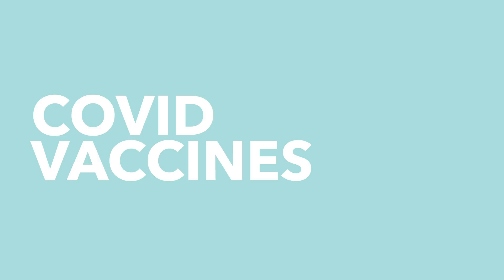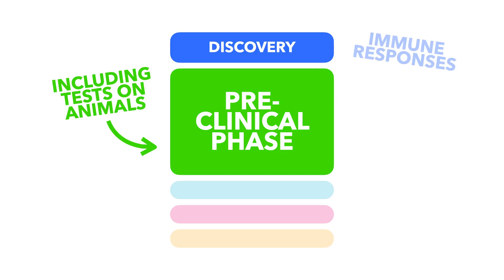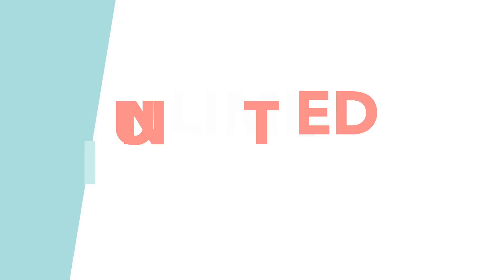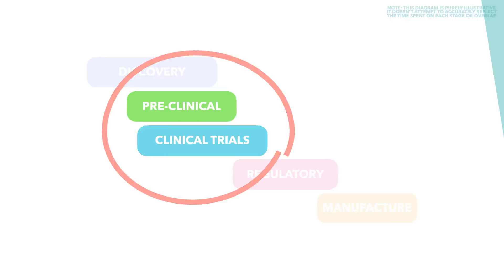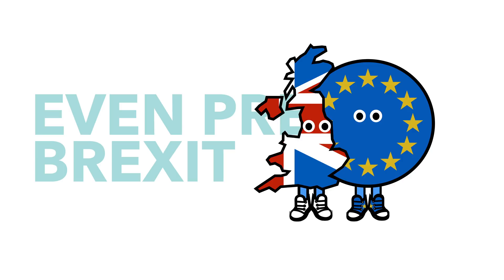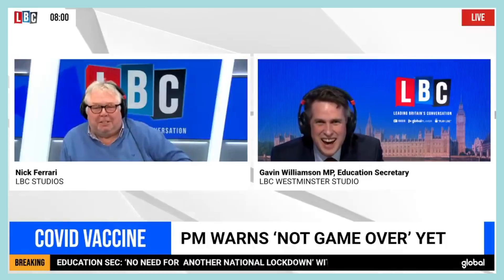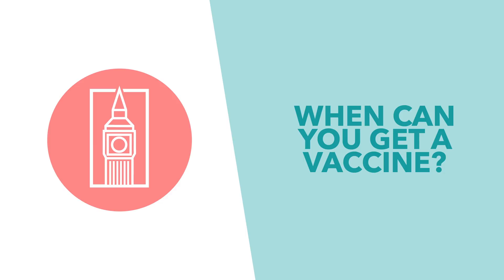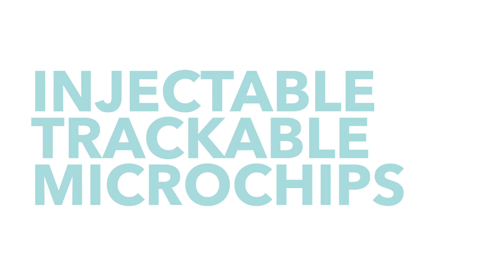Are COVID Vaccines Really Safe? How Scientists Developed a Safe Vaccine in Months - TLDR News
With the roll-out of the Pfizer COVID vaccine set to begin next week in Britain, some are really beginning to question the jab. Considering how fast it's been developed, it's understandable that people have concerns; so in this video, we address them and tell you how scientists created a safe vaccine in a matter of months.